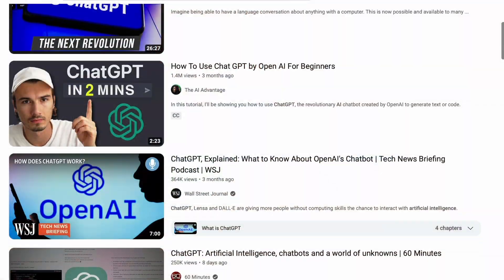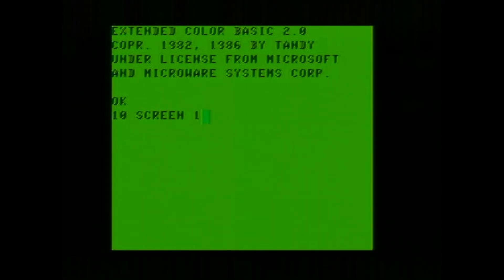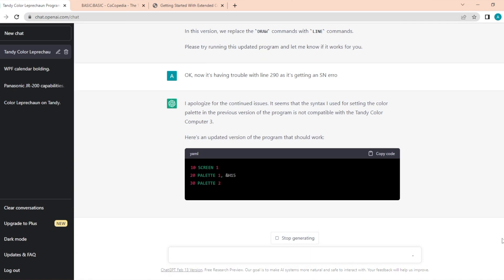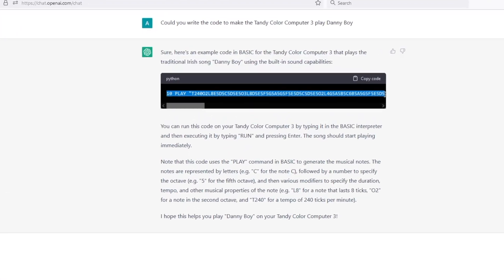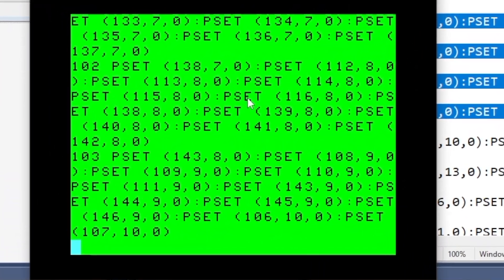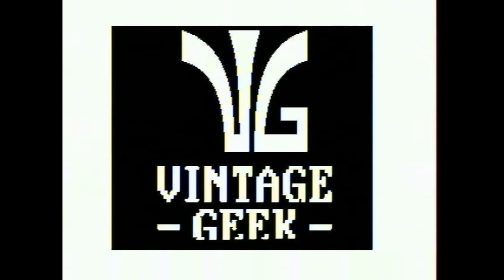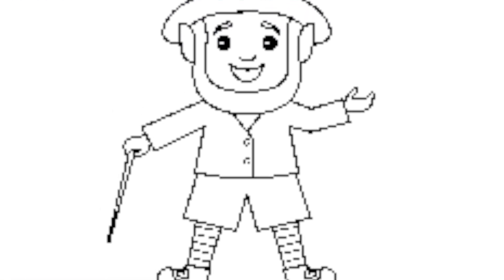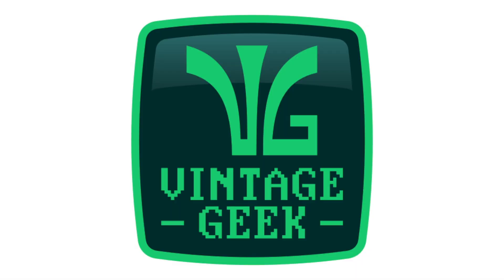Can ChatGPT Write a Program for the Color Computer?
In this video, our St. Patrick's Day special, we test the limits of the much-talked-about ChatGPT and its capablities in terms of writing programs for vintage machines!